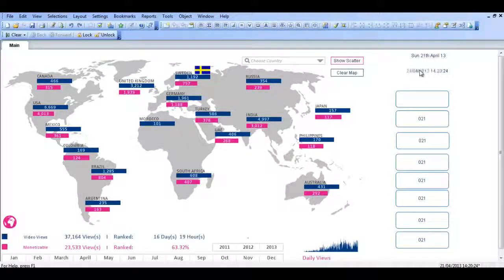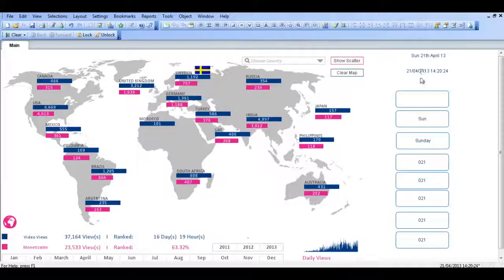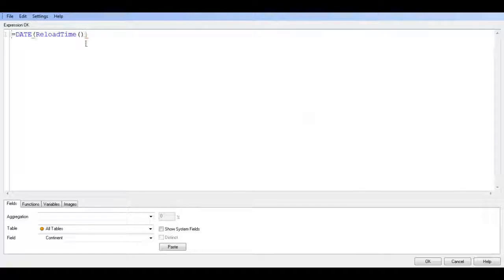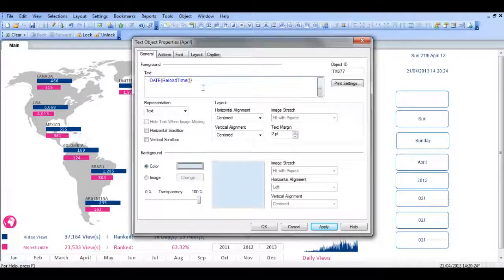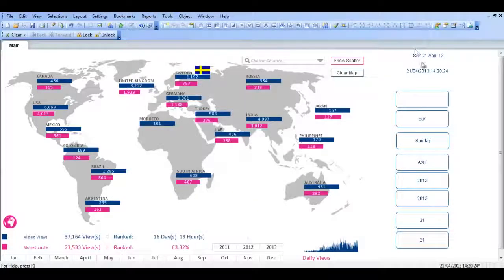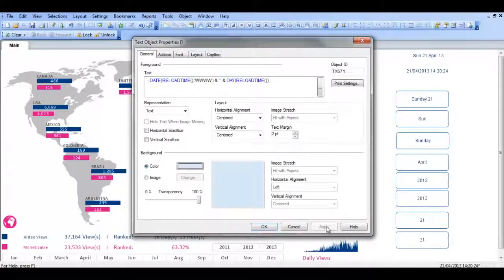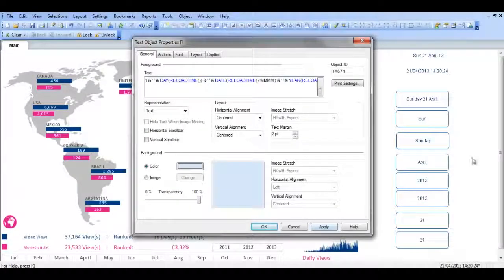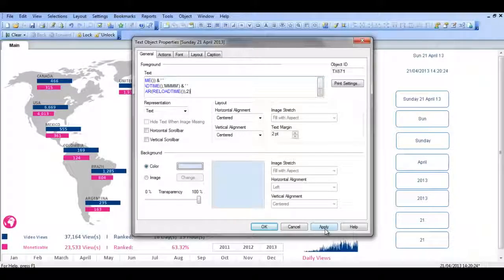37 Qlikview Date & Time Beginner Series Part 1